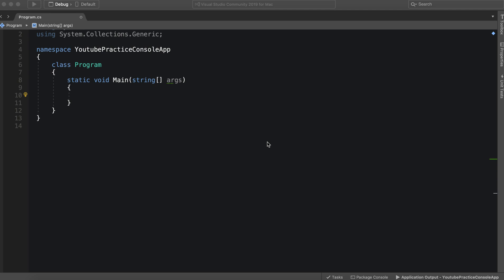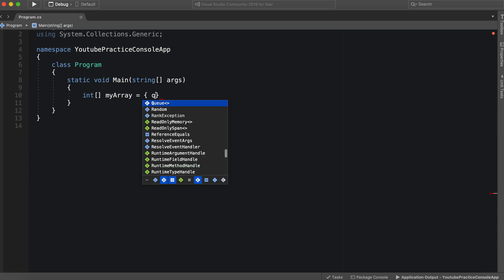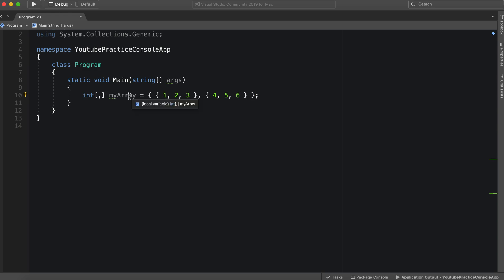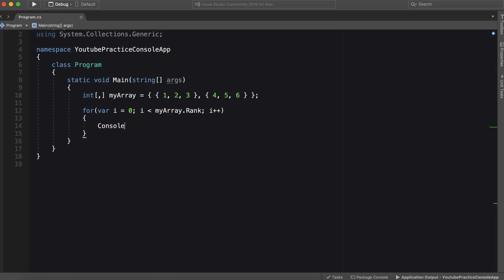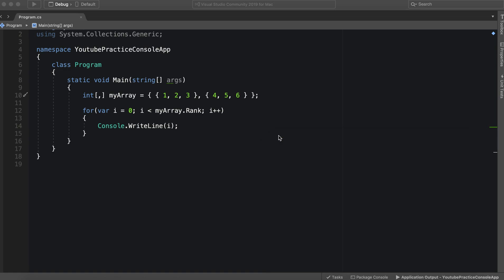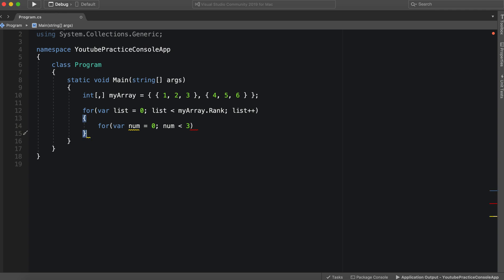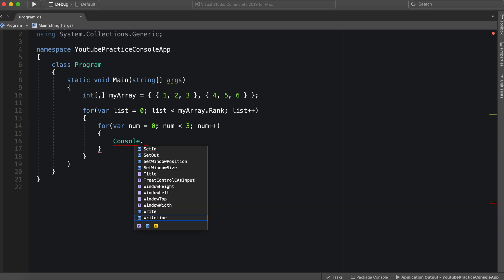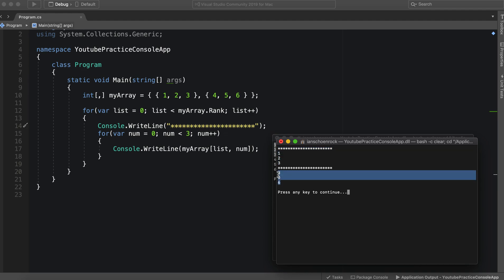C# Tutorial: Multi Dimensional Arrays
In this lesson I go over multi dimensional arrays and how to use them.